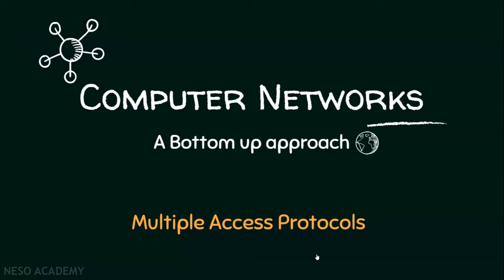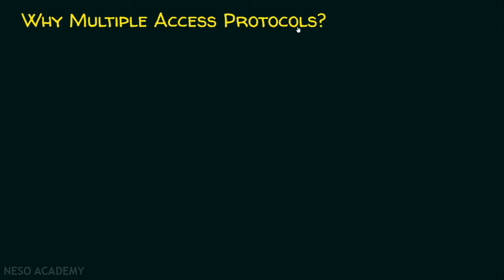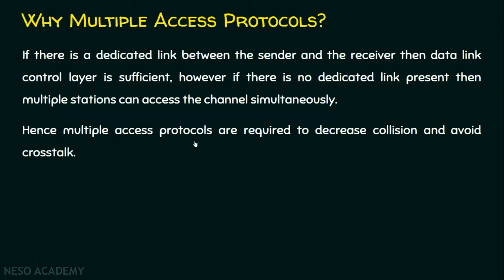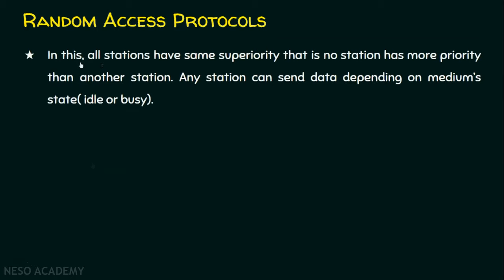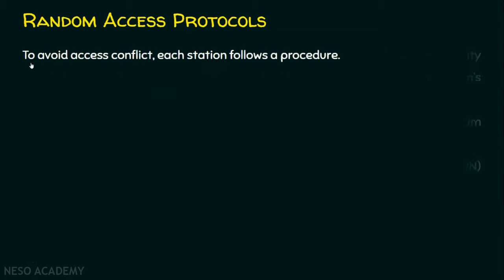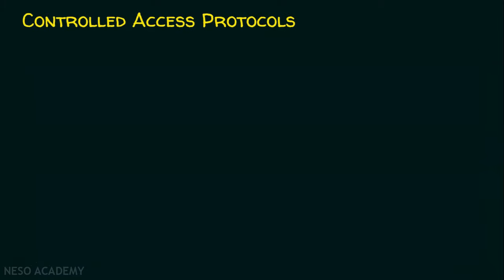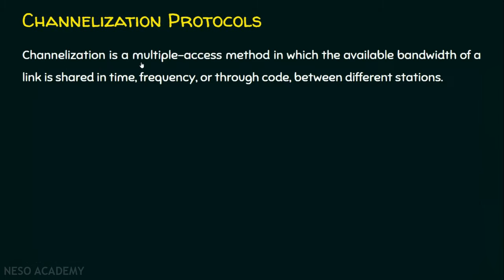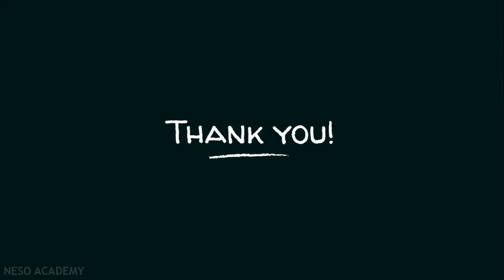Multiple Access Protocols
Computer Networks: Multiple Access Protocols in Computer Networks
Topics Discussed:
1) Multiple Access Protocols.
2) Random Access Protocols.
3) Controlled Access Protocols.
4) Channelization Protocols.

--Credits--
Book name: Data Communication and Networking
Author: Behrouz A. Forouzan
Edition: Fourth Edition